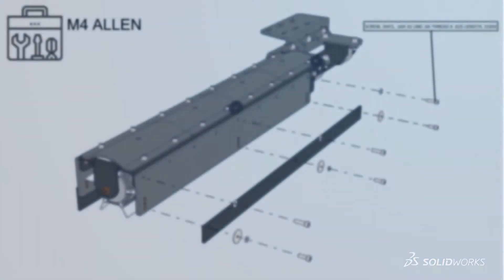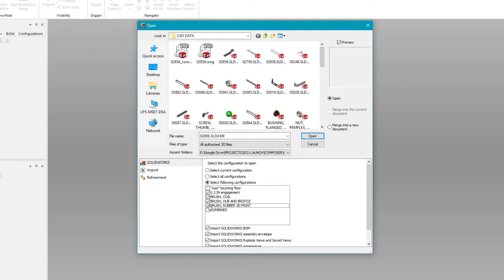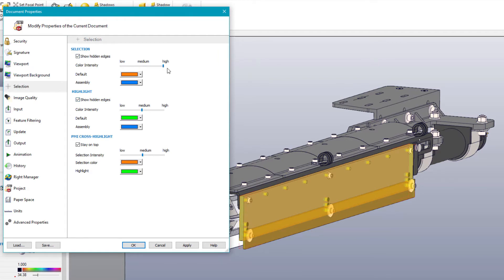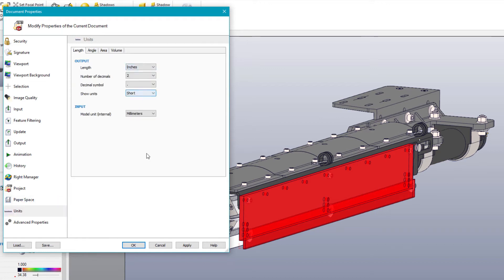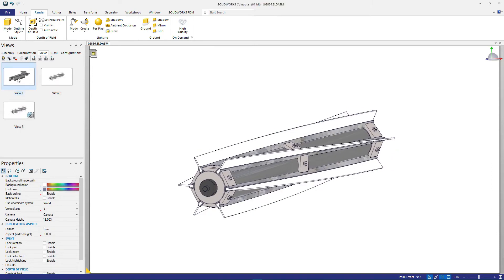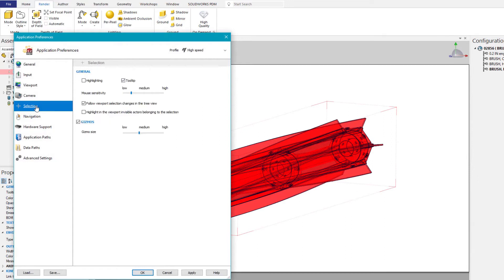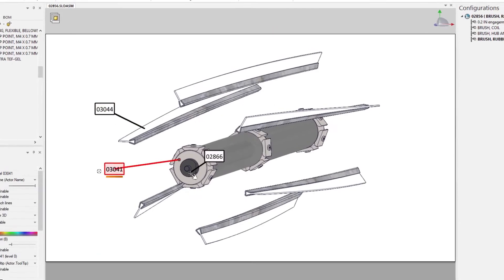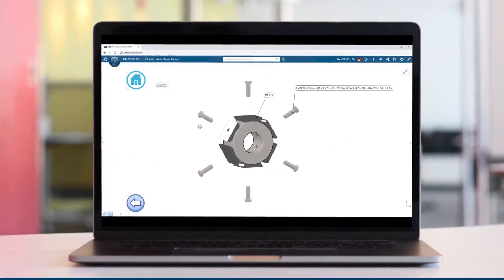What's New in SOLIDWORKS 2021 - Composer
New in SOLIDWORKS Composer 2021 is additional support for configurations to be loaded into the composer project upon import, along with removing any empty groups during the import process for easy cleanup. The overall load times have seen a performance improvement as well. In the past, invisible actors have been difficult to recall, now with Composer 2021, these actors will actively highlight. Users will also notice the cleaner, more modern user interface when working in SOLIDWORKS Composer 2021.